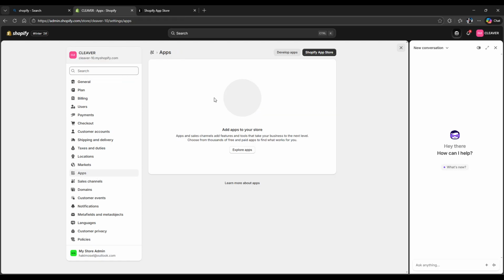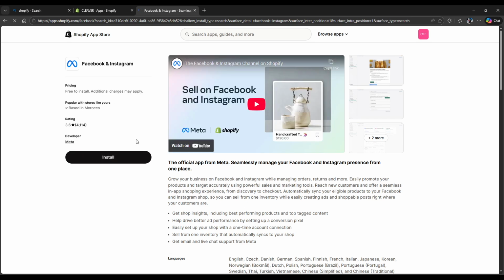How To Connect Shopify To Facebook Shop ! Tutorial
Today we talk about connect shopify to facebook shop,how to connect shopify to facebook shop,how to connect shopify to facebook,connect shopify to facebook,shopify facebook shop